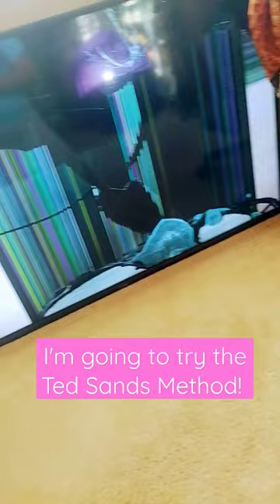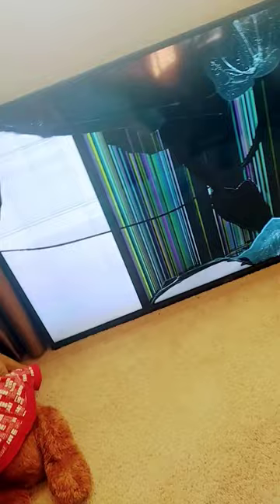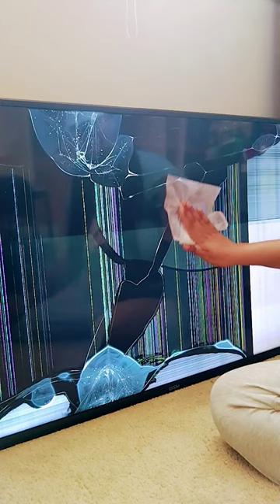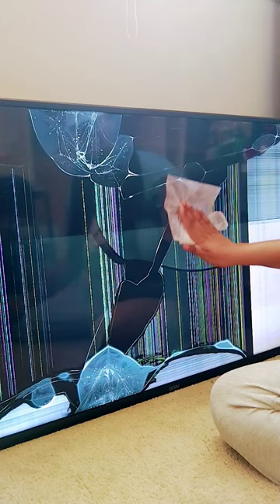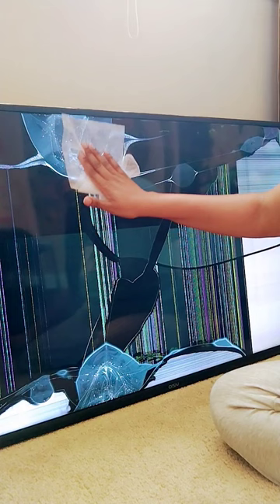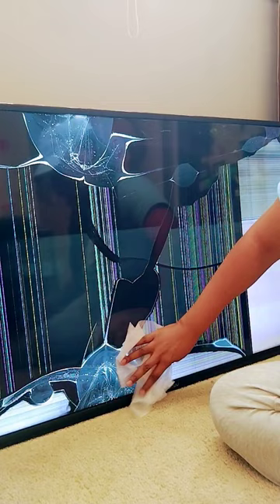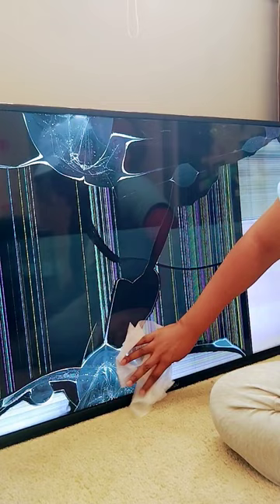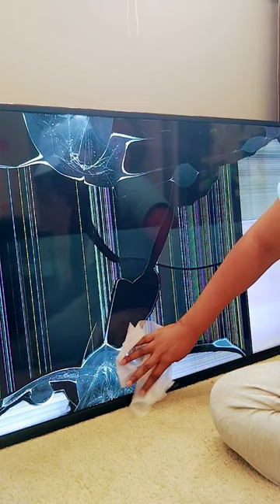Do This To Fix a Broken Flat Screen TV!! Very Funny 🤣!!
Just Some Humor 😂

Lot's & Lot's of Love💜

👀Before we go any further... Have you met my best friend Jesus? Have you received Him as Your Lord & Savior? 🥰

To receive him is just as easy As I write. Pray with me from a sincere heart:

🙏🏾God Thank You for your Love Towards me. I didn't always recognize your hand in my life, but now I want your Face and Presence as well.  Thank you for sending Your Son Jesus to die for me & taking a punishment only I deserved. Lord I repent for all my sins and ask that you forgive me.  I ask Holy Spirit into my heart; wash me and make me Clean.  May I abide in you and you abide in me.

(If You prayed That Prayer, Welcome to the Family.

🎁 I encourage you to find a Bible Based Church and Community To Grow With.🥰

🙌🏾👧🏾 Love List To Bless Anna-Grace💜🎁

📝 In addition to Being a Wife, Mommy, Homeschooling Teacher, Business associate,  Marriage Advisor & All The Things God Blessed me to Do... I Also create Delicious Treats From Home. 🏡

🥰Atlanta Thank You for your Support. 💜

🍪Let Me Bake For You!!

📖 Here Are 2 Great Articles About Us As Well. 💜

✨PEACE AND MANY BLESSINGS!! ✨

Did You Want to Do More & Sow a Seed?

Shop anywhere. Snap every receipt. 🎉 Sign up for Fetch with my code "P53XE" and get 2,000 points when you snap your first receipt

MY TEMU CODE: aff35444